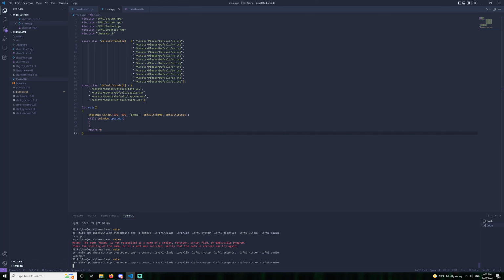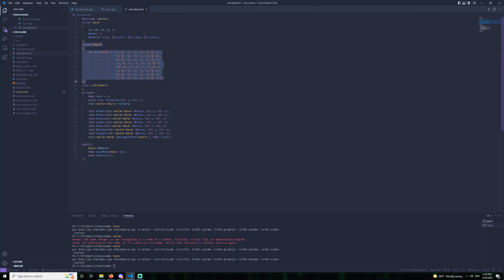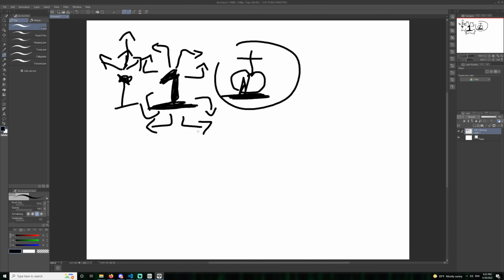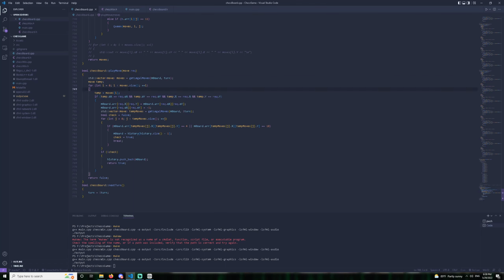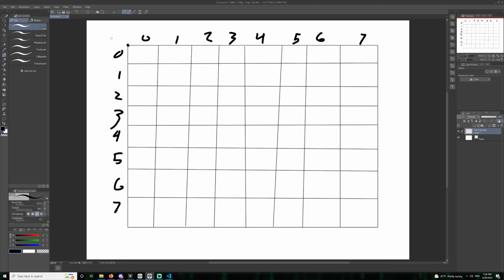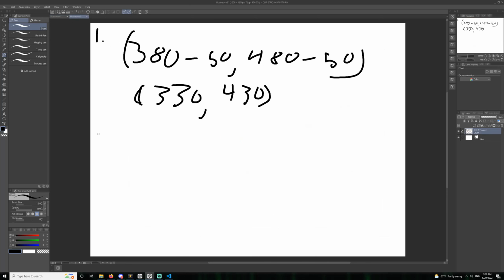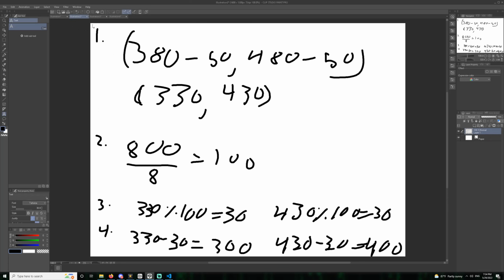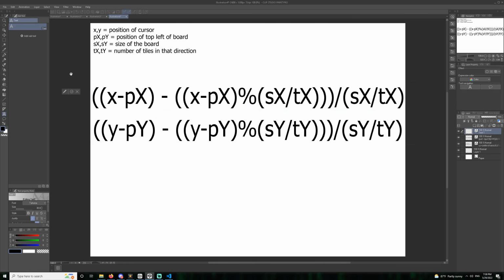Noob Makes Chess with C++ and SFML #2